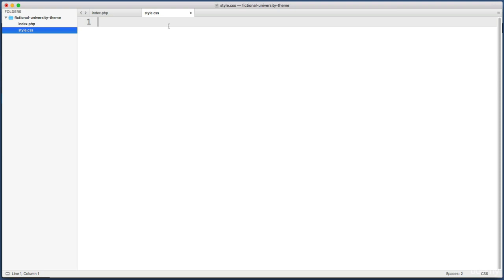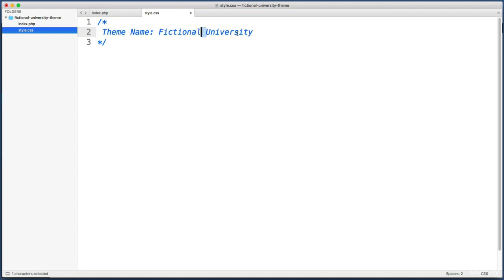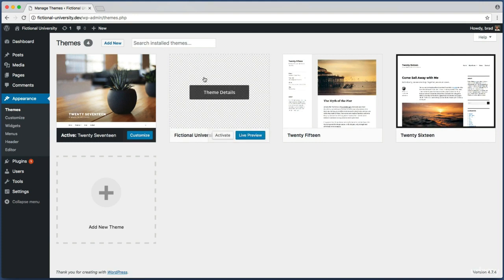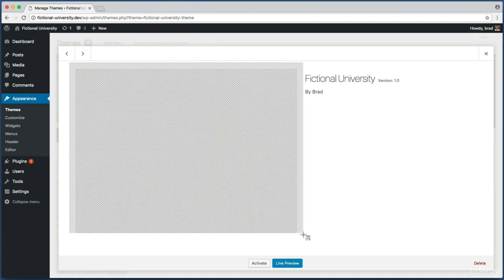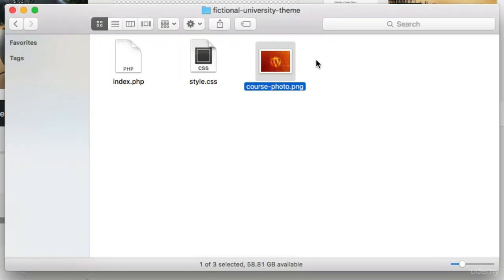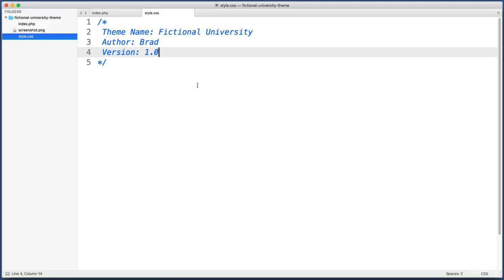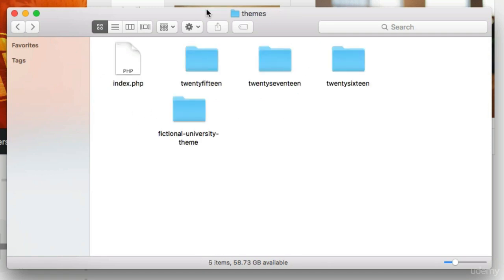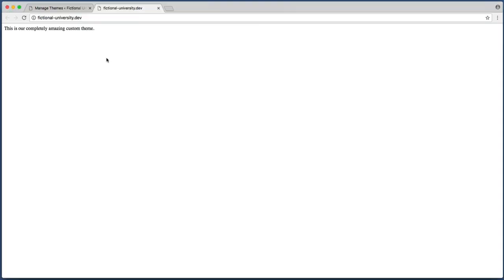2021 WordPress tutorial 4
Get to understand WordPress